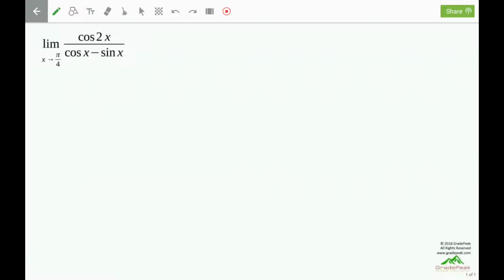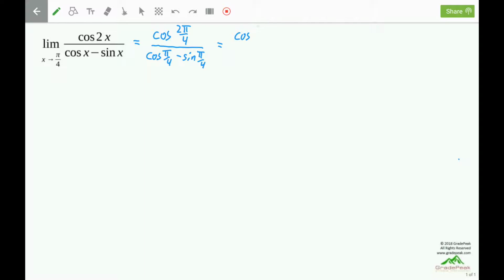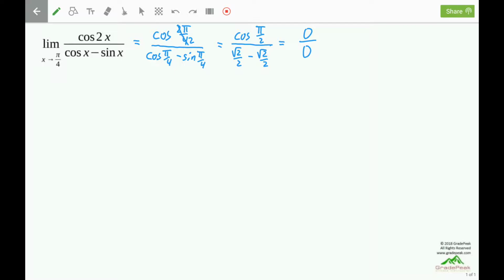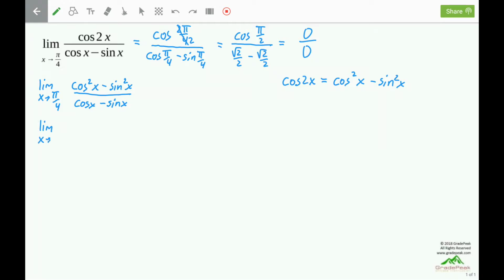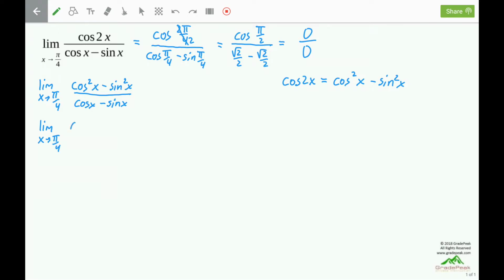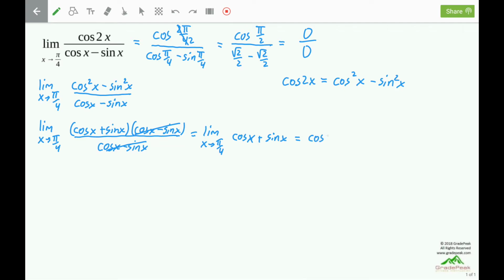GradePeak Calculus 1 Zero Over Zero Indeterminate Form Limit 11 07